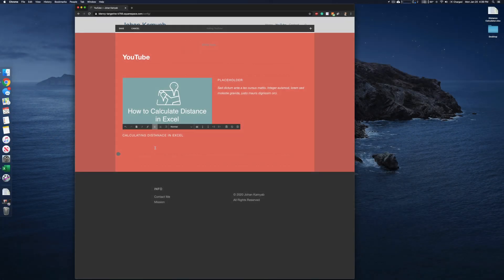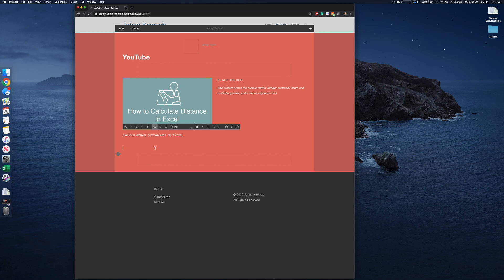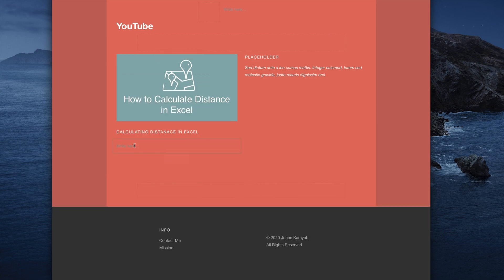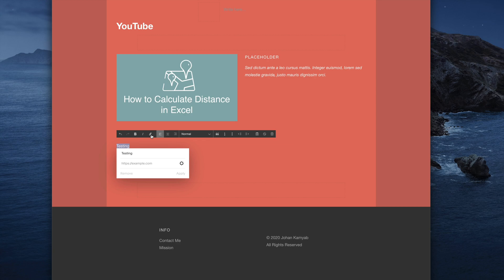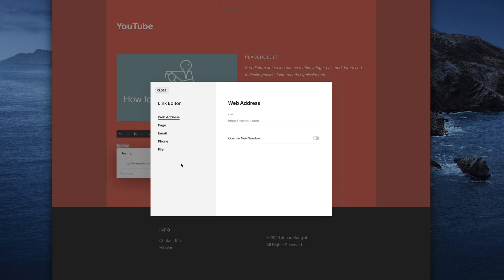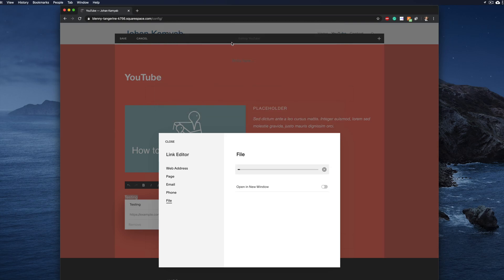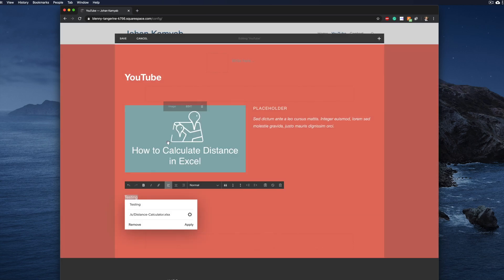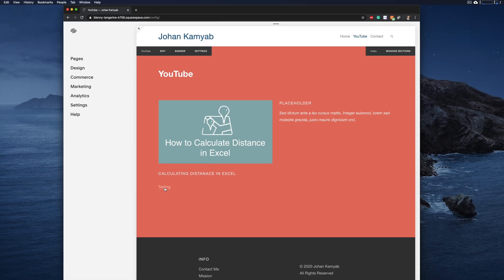How to Create Download Links in Squarespace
In this video, I will show you how to upload files to Squarespace and how to create download links to these files.